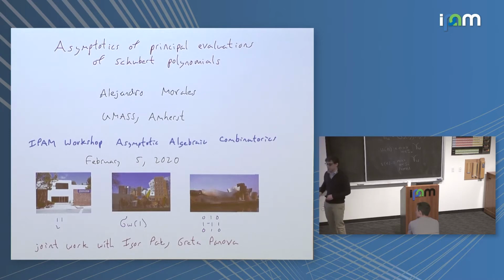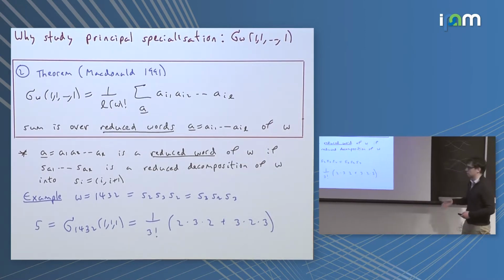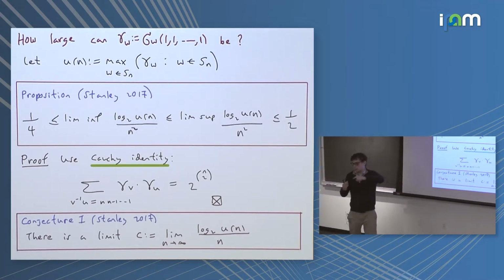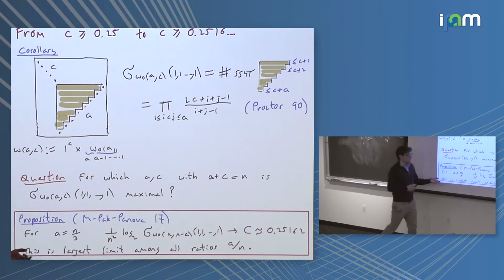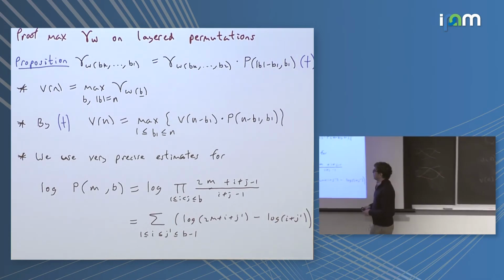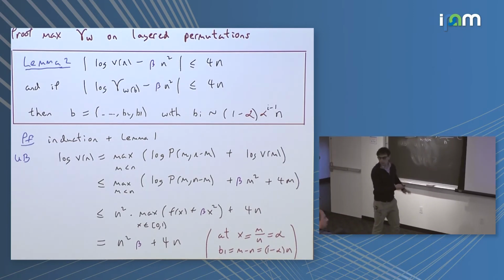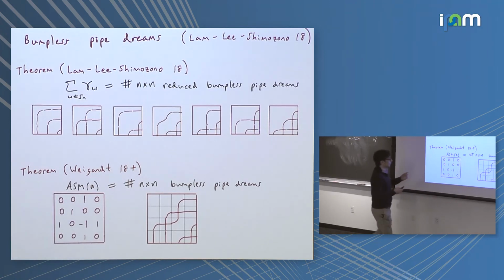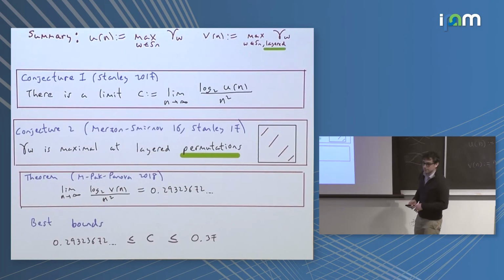Alejandro Morales: "Asymptotics of principal evaluations of Schubert polynomials"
"Asymptotics of principal evaluations of Schubert polynomials"
Alejandro Morales - University of California, Los Angeles (UCLA)

Abstract: Denote by u(n) the largest principal specialization of the Schubert polynomial of a permutation of size n. Stanley conjectured in 2017 that there is a limit limn→∞logu(n) and asked for a limiting description of permutations achieving the maximum u(n). Merzon and Smirnov had already conjectured in 2014 that this maximum is achieved on the class of layered permutations. We resolve both Stanley's problems restricted to layered permutations and give improvements on the bound of the possible value for the limit of logu(n). This is joint work with Igor Pak and Greta Panova.